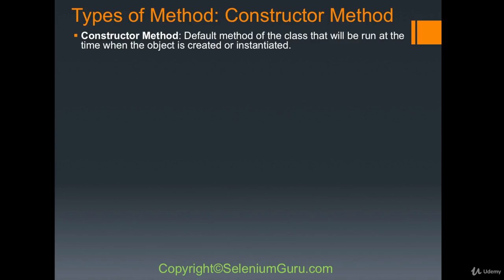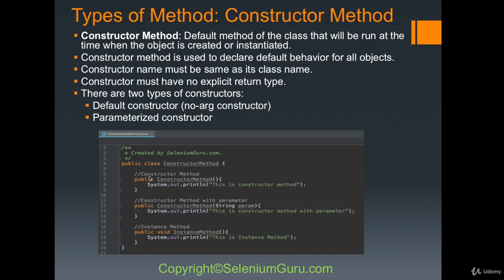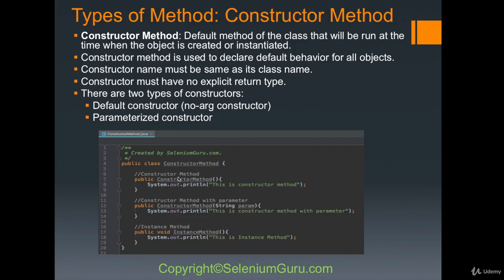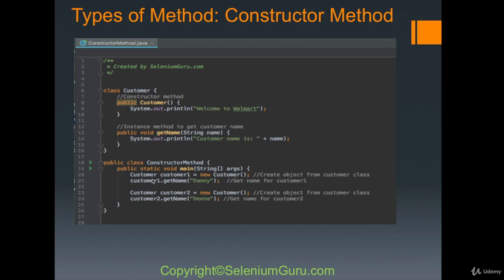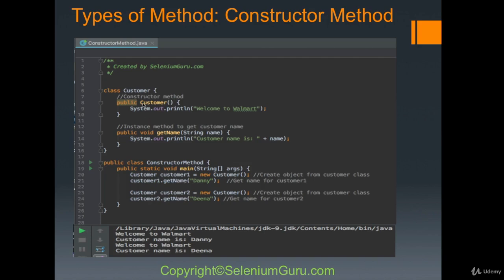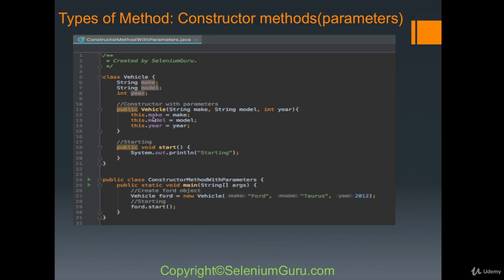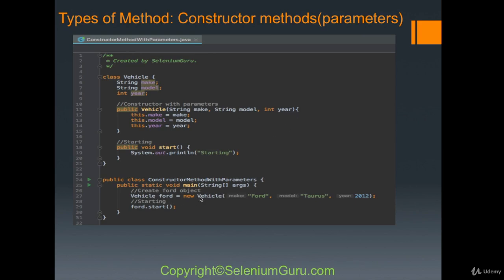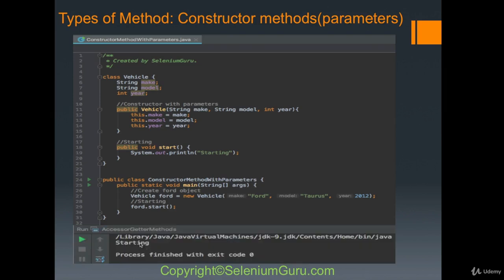JAVA Tutorials - 26 Types of Java Method Constructor Method part 1